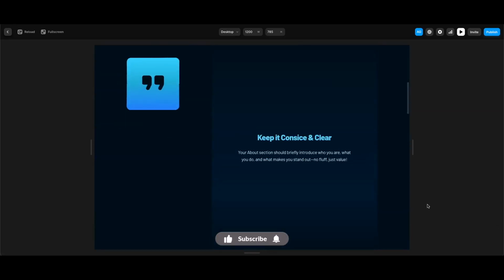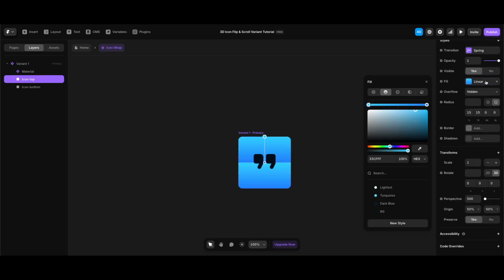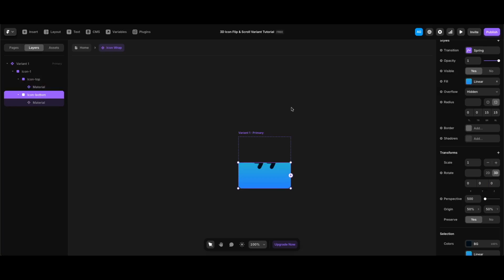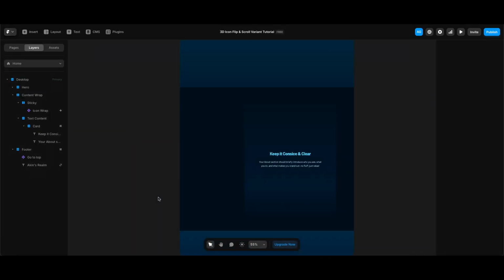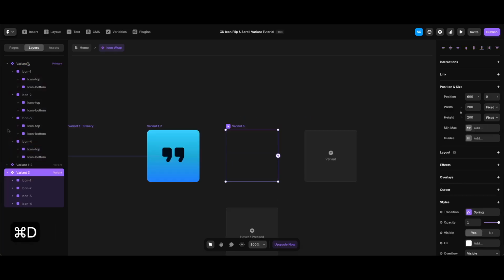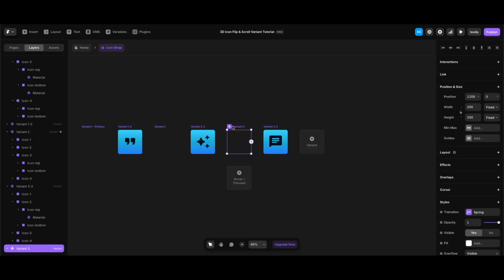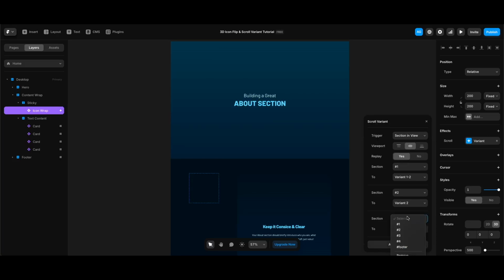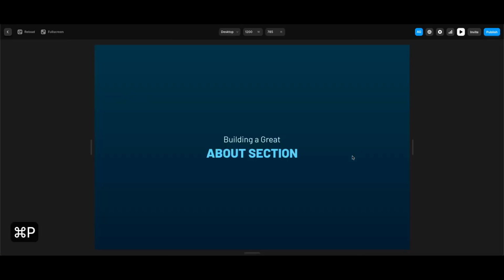3D Icon Flip & Scroll Variant in Framer (& Free File)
Hi everyone, in this Framer tutorial, we’re going to create a 3D icon/card flip effect with some kind of popular “glitch” addition :) (Actually I came up with the idea of making this tutorial after seeing this post in the Framer community, so let’s give the credit :)

00:00 Intro
00:27 Pre-Made Elements
00:54 Icon-Wrap Component
05:05 Adding Scroll Variant Effect
05:56 Adding “Glitch” Effect
06:56 Adding Other Variants to Icon Wrap Component
09:25 Card Component
10:04 Creating Other Cards
10:25 Adding Other Sections to Scroll Variant Effect
12:04 Fixing the First Variant’s Transition